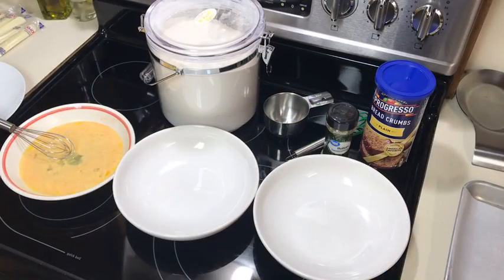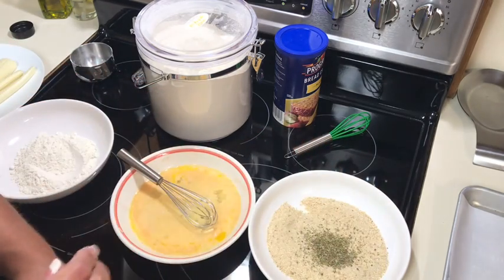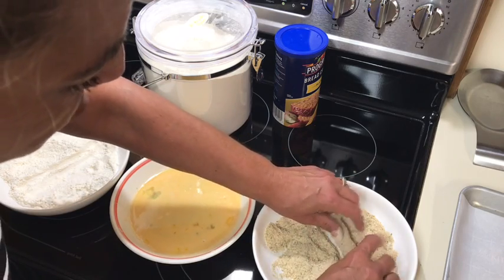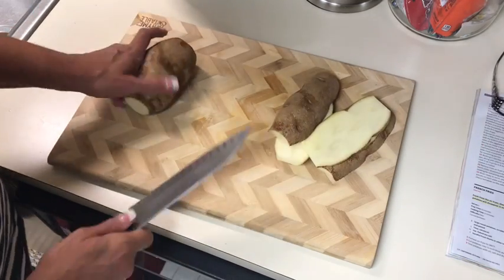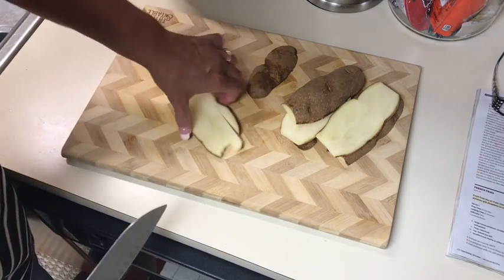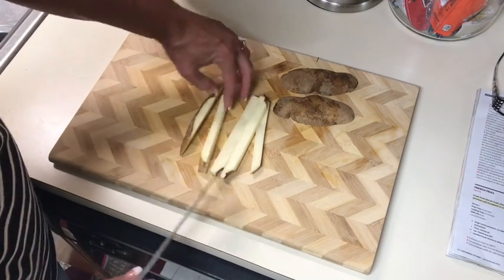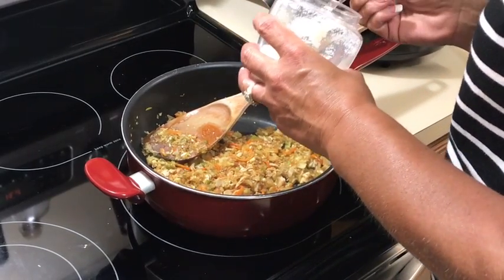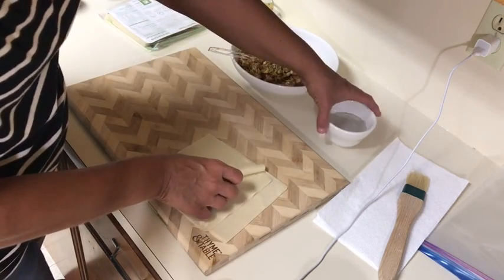AIR FRYER ~ Testing 3 recipes (cook with me)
Hey y'all! In this video, I used the air fryer to make 3 different recipes. I love when I have days I can just relax and cook in the kitchen! In my opinion, the eggrolls came out the best lol. Ella's favorite was the mozzerella sticks. All the recipes were delicious though! I hope you guys enjoy this different type of video!

Thank you all so much for watching and have a wonderful day/night!!!